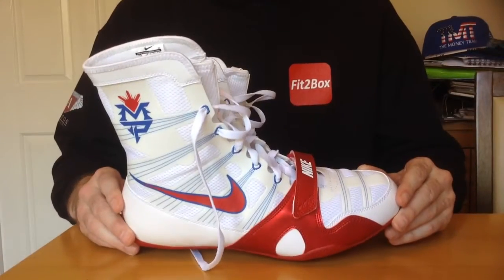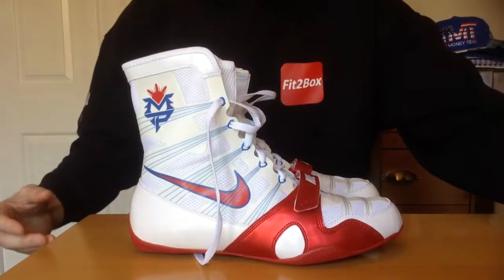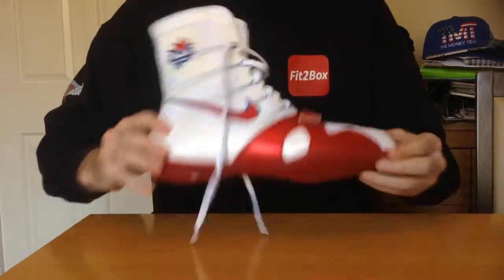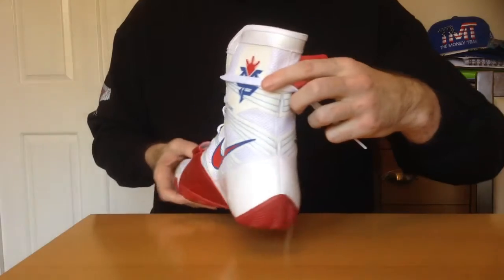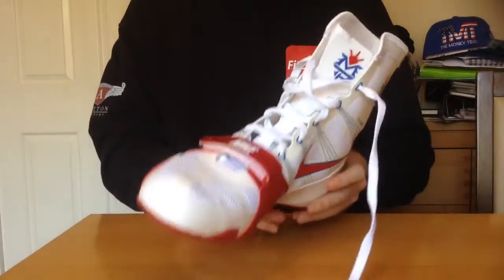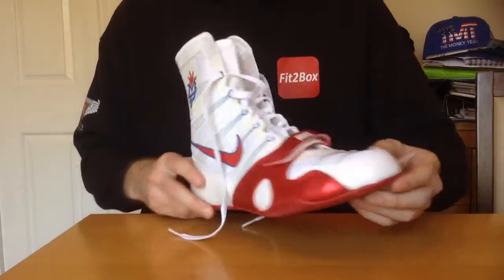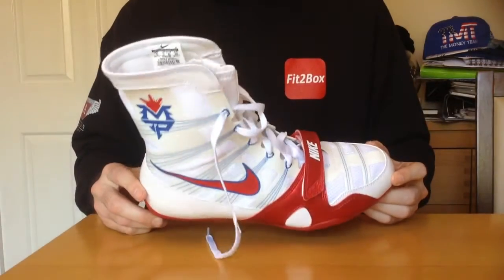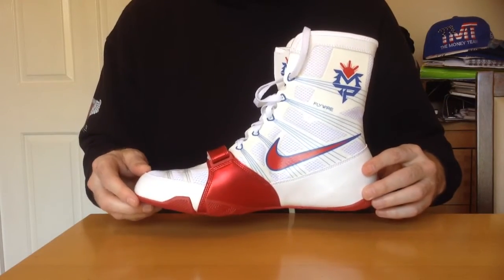Nike hyper Ko boxing boots -in white and red with blue detailing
Boxing Gloves
Boxing Boots
Boxing Headguards